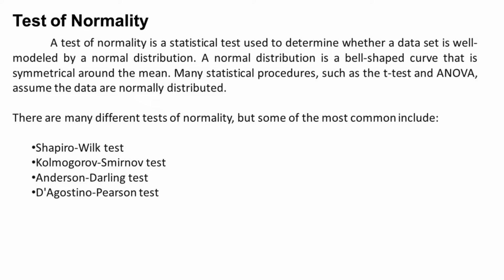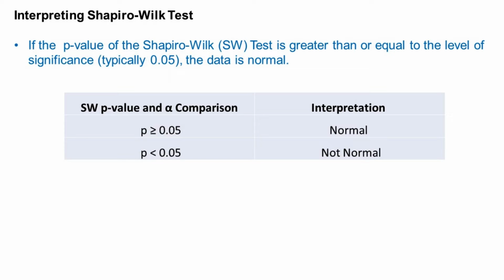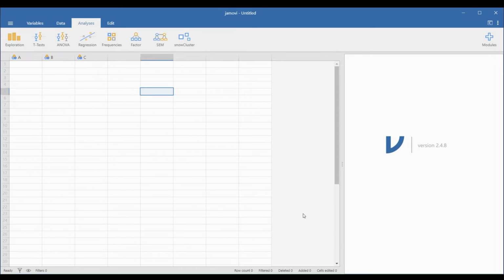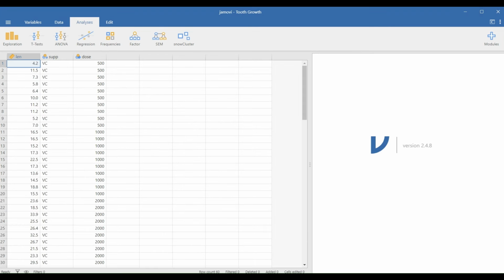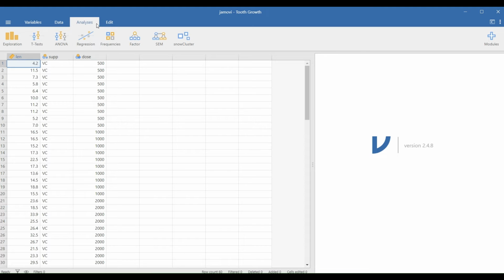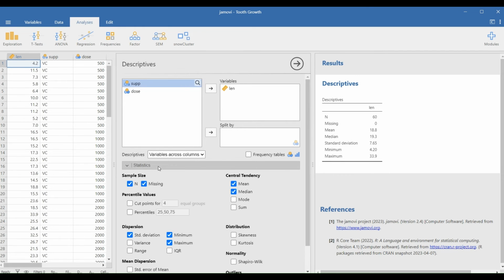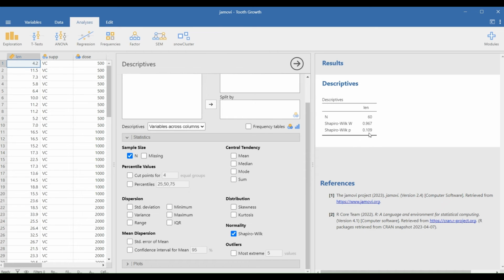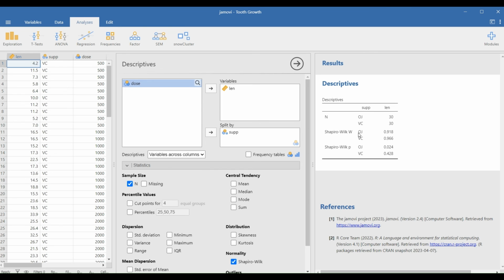Normality Test | Shapiro-Wilk Test | Data Analysis in Jamovi